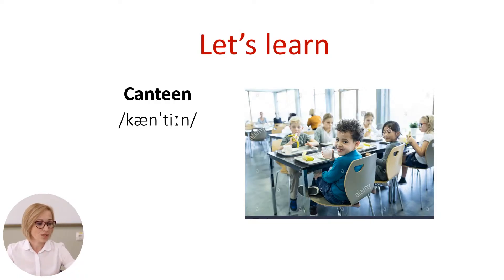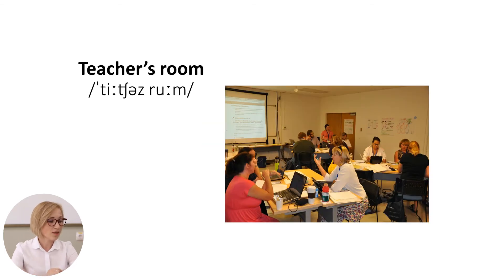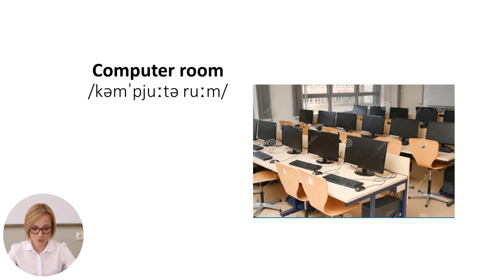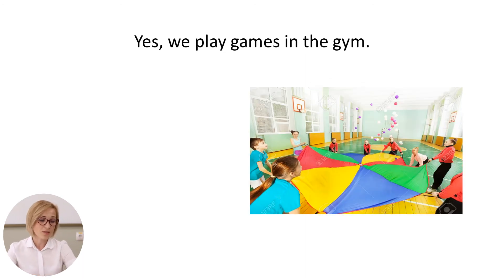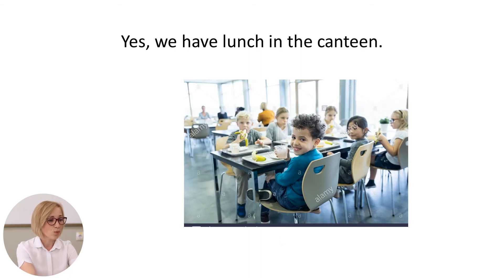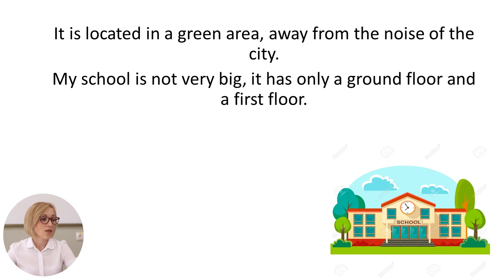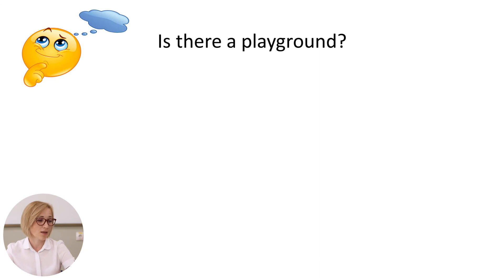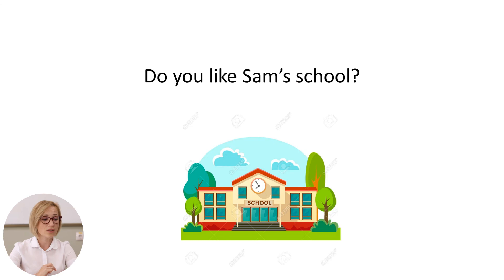Limba engleză, Clasa a IV-a, My school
Tema: My school
Profesor: Cebanu Cristina
Autor: Cebanu Cristina